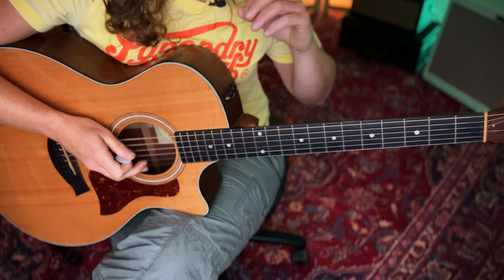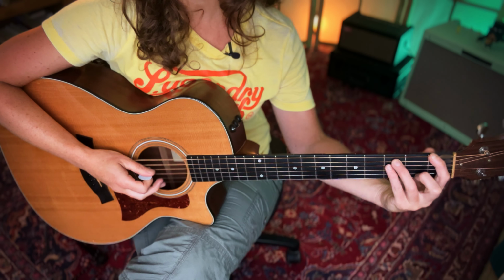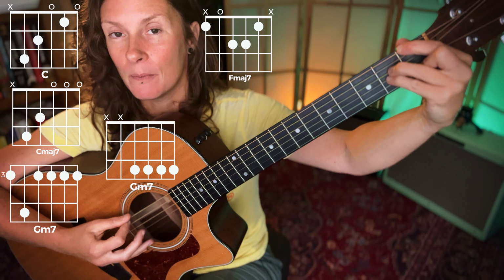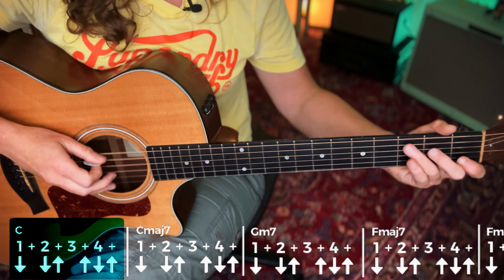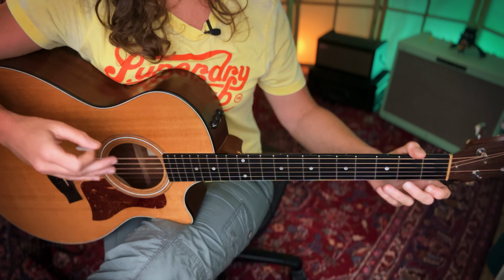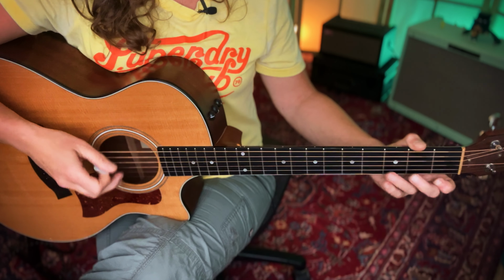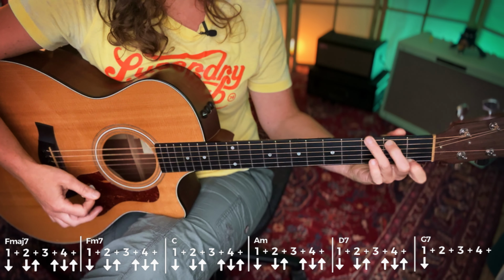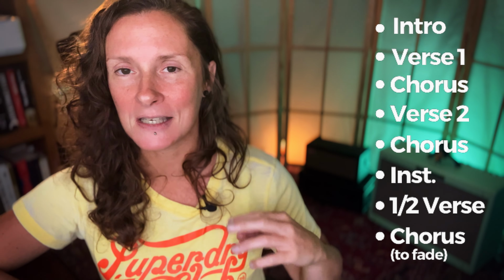How to play THE BEACH BOYS: Kokomo - ACOUSTIC GUITAR TUTORIAL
In today's Acoustic Guitar Tutorial we are learning how to play Kokomo by The Beach Boys.

In 1988 Kokomo was released under the name of The Beach Boys. This 80s hit has a summer chill, easy- going flavour that lends itself excellently to an acoustic guitar arrangement.

Using some percussive rhythms and an array of summery sounding chords we have a very enjoyable song to play and sing along to.

The chords for today are - C Cmaj7 Gm7 Fmaj7 Fm7 D7 G7 & Am.   Do not fear the barre chords as I have included substitutes for the ones that may be a bit tricky.  There are usually open chorded variations that will do a great job.

All chord charts are included in the video.

I have included rhythm charts for all sections and a partial play-through at the end.

CHAPTERS:
0:00 Kokomo guitar lesson intro
0:28 Intro  & demo
0:57 intro rhythm breakdown with charts
2:13 playthrough
2:51 Verse chords with boxes
4:11 Verse rhythm
5:00 Verse demo with charts
5:45 Chorus rhythm with charts
8:47 chorus slow demo
9:21 percussive break
9:43 Song Structure
10:06 Play-through - intro verse chorus

I have played a variety of guitar styles since I was inspired by Nirvana and GnR in the 90s. I have been involved in countless bands and projects over the years and have been teaching guitar since 2002 and full time since 2012. I work with and have worked with a vast range of learners face to face and online. Online is an excellent and very effective way to learn guitar if you have the right teacher.

Gear:
Taylor 214ce
Dunlop nylon pick .64
Fender pro lead
Elixir strings .12
Fender Hot Rod - Deluxe Amp
Positive Grid Spark 40 amp
shure motiv mv88+ mic
Røde Lav+ mic